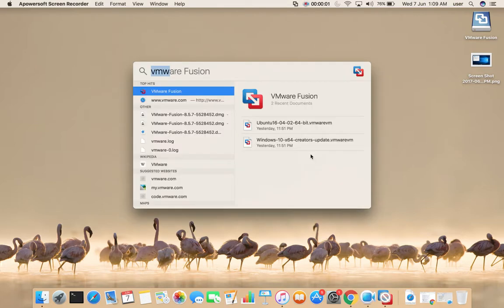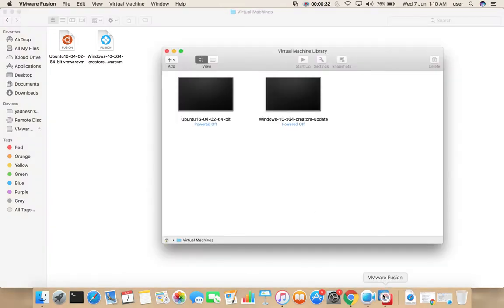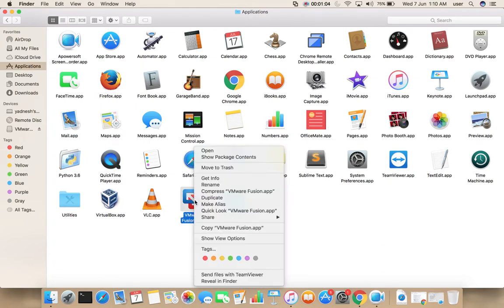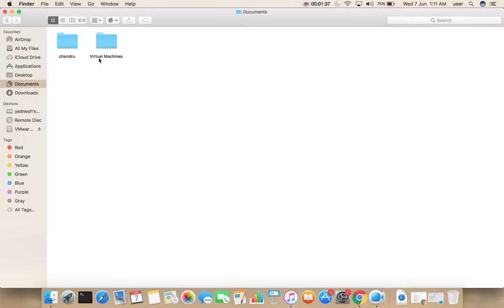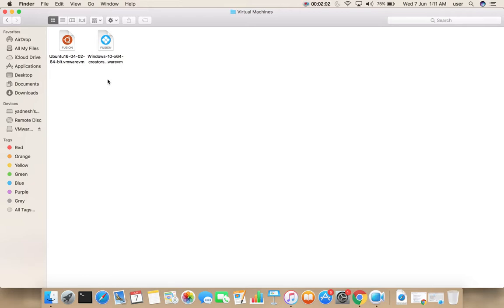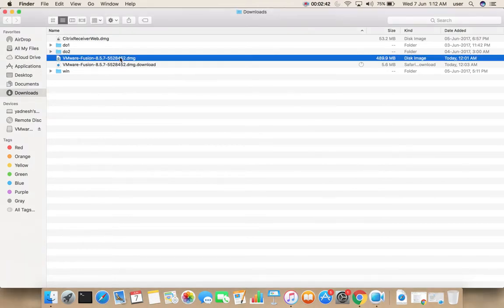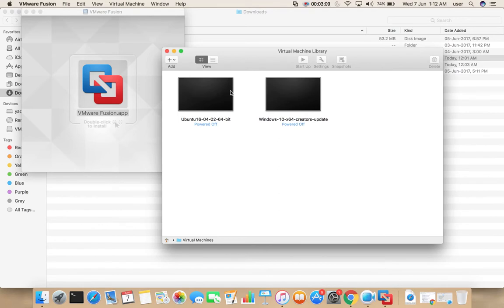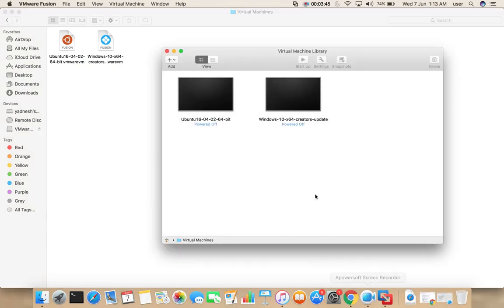How to Uninstall VMware Fusion and Backup VMs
Virtual Machine macOS Mac OS X
Sierra,Mojave